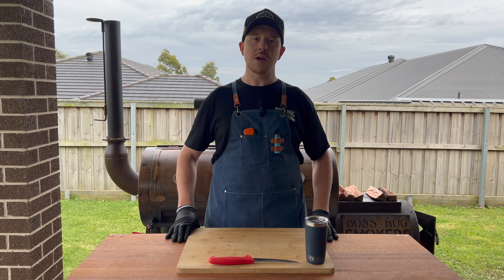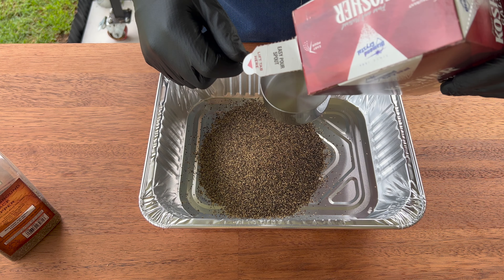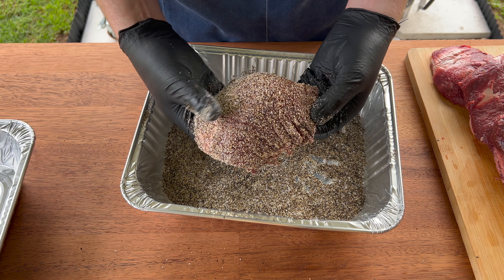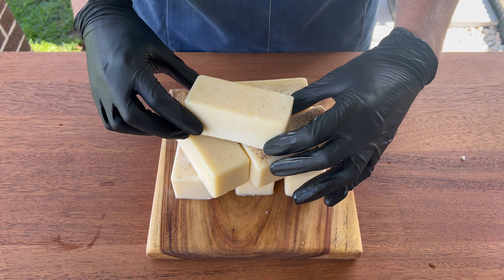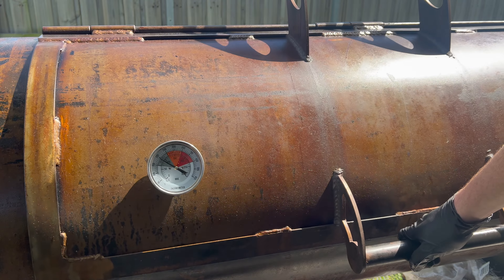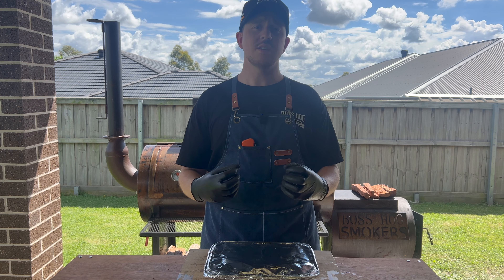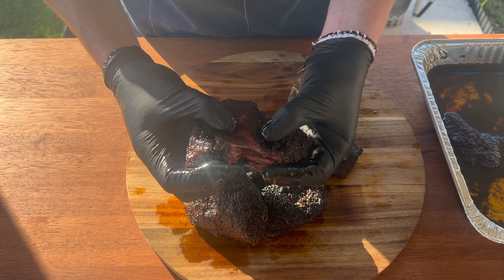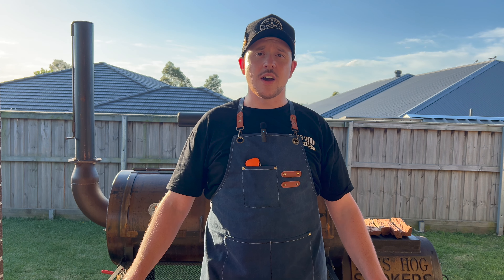Smoked Confit beef cheeks | Offset smoker recipe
Ready to take your BBQ skills to the next level? Join us as we show you how to make incredibly tender Smoked Confit Beef Cheeks on your offset smoker! 🥩🔥

In this straightforward tutorial, we'll walk you through the process step-by-step, from prepping the beef cheeks to achieving that perfect smoky flavor. It's easier than you think!

Get ready to wow your taste buds and impress your friends at your next BBQ gathering. Happy grilling! 🍖👨‍🍳